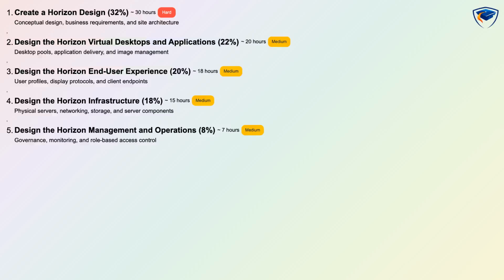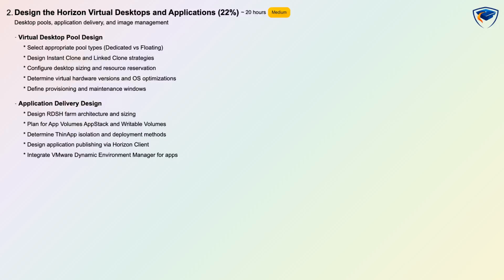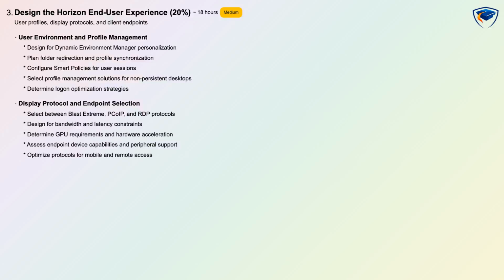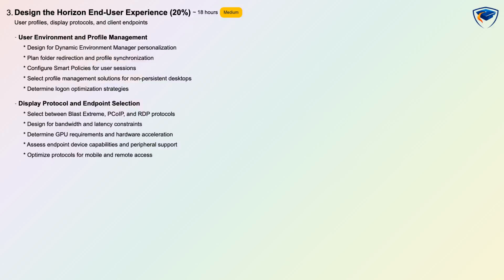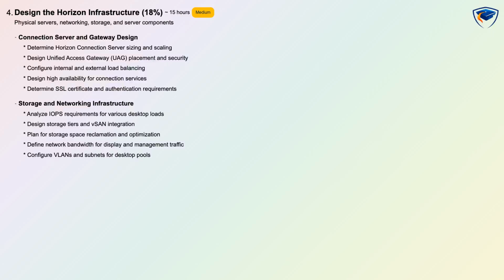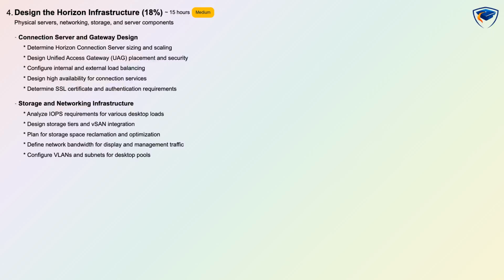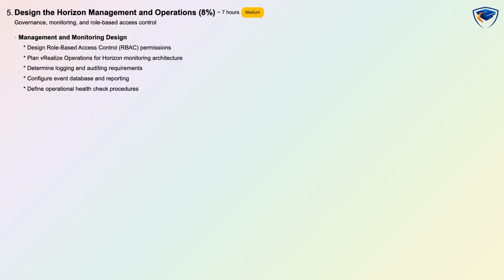VMware 3V0-752 Syllabus Breakdown: Unlock the Secrets to Acing the VMware Certified Advanced Profess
Unlock the secrets to acing the VMware 3V0-752 exam with our comprehensive syllabus guide, carefully crafted to outperform other study resources and give you the edge you need to succeed. Unlike generic study materials, our expert-led guide dives deep into the exam's core topics, providing you with a clear roadmap to VMware certification success.

Core Topics Covered:

 Section 1: VMware NSX-T Data Center Architecture and Requirements (15%)
 + Overview of VMware NSX-T Data Center architecture
 + NSX-T Data Center components and requirements
 Section 2: VMware NSX-T Data Center Installation and Configuration (20%)
 + NSX-T Data Center installation and upgrade procedures
 + Configuring NSX-T Data Center components and features
 Section 3: Logical Switching (15%)
 + Creating and managing logical switches
 + Implementing logical switch security and connectivity
 Section 4: Logical Routing (15%)
 + Configuring logical routers and routing protocols
 + Implementing router high availability and performance optimization
 Section 5: Security and Advanced Networking (25%)
 + Implementing firewall rules and NAT
 + Configuring load balancing and VPN services
 Section 6: Operations and Troubleshooting (10%)
 + Monitoring and troubleshooting NSX-T Data Center components
 + Performing backup and restore procedures

This comprehensive syllabus breakdown serves as a powerful study guide, providing you with a detailed understanding of the exam's core topics and helping you stay on track with your exam prep. To maximize your score, be sure to pair this guide with our expert-led study materials and practice questions.

Boost your score with Exam Sale practice questions and study guides, carefully crafted to simulate the actual exam experience. Don't just pass the exam – ace it with confidence!

Good Luck!